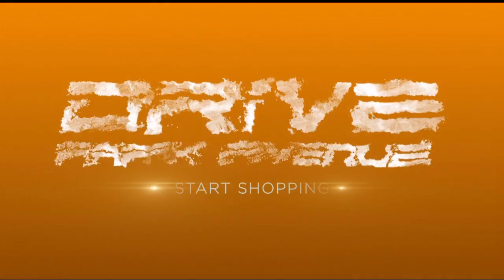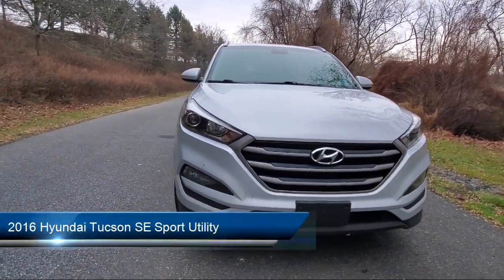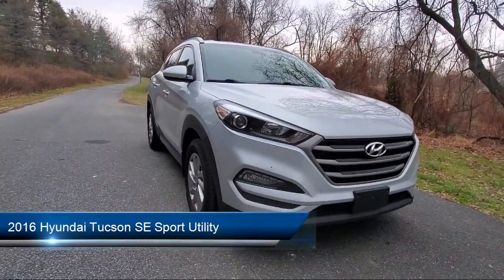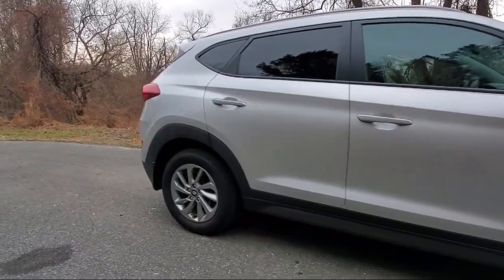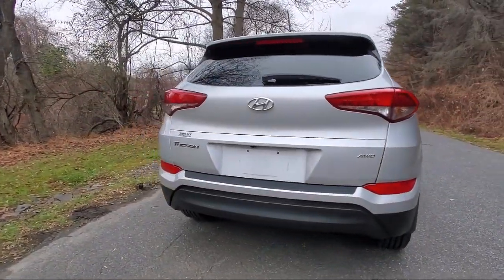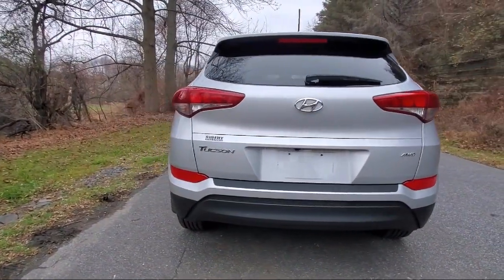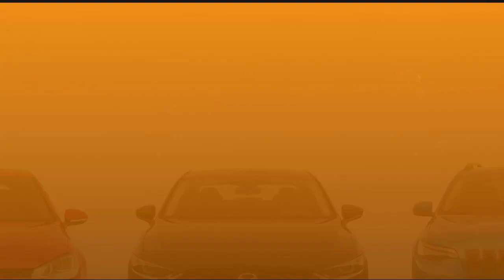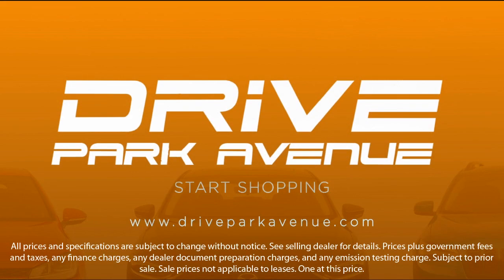2016 Hyundai Tucson SE Sport Utility Philadelphia Fort Washington West Chester Atlantic City Con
2016 Hyundai Tucson SE Sport Utility Stock Number: GU129244P Vin:KM8J3CA46GU129244.